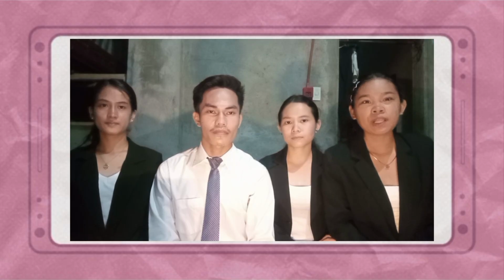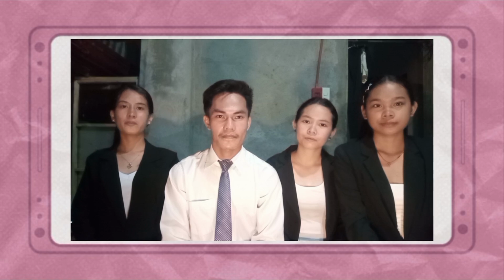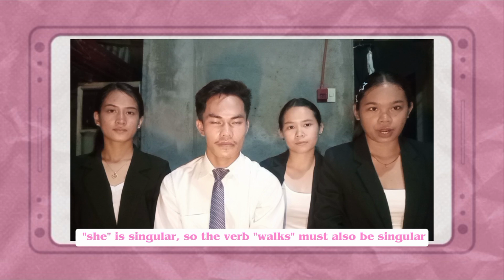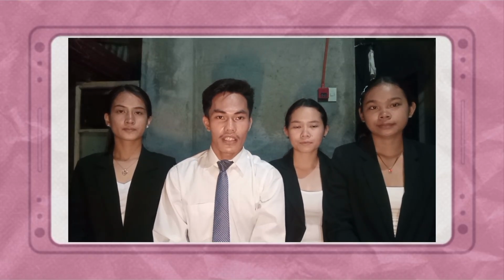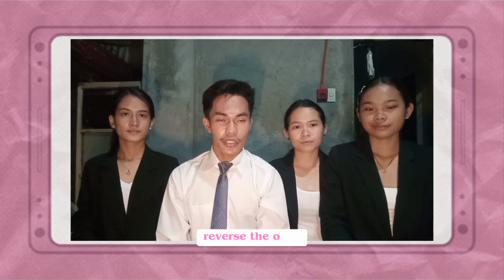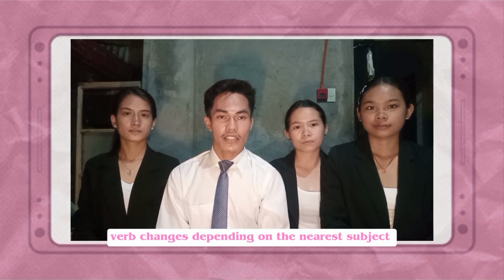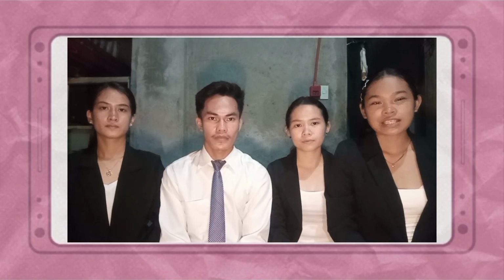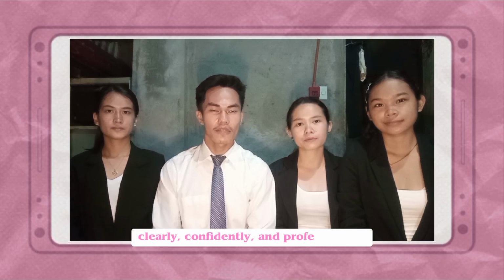Subject-Verb-Agreement | Midterm Task | BSA-2A